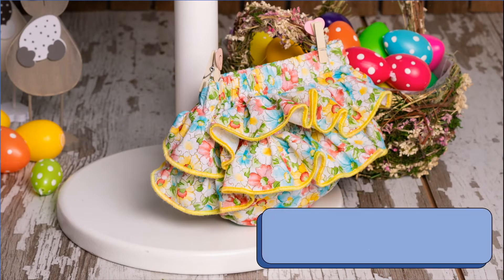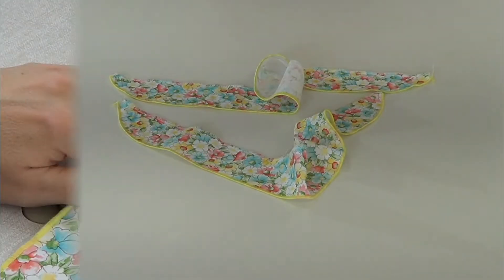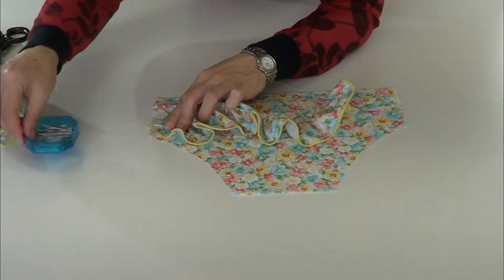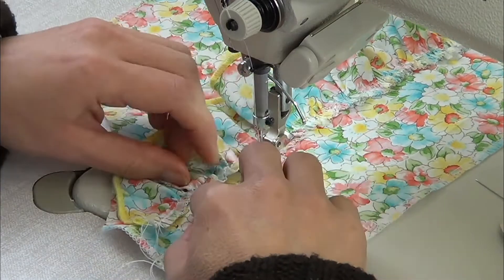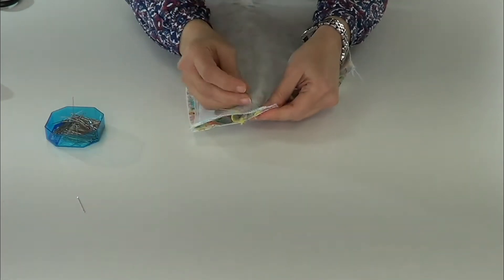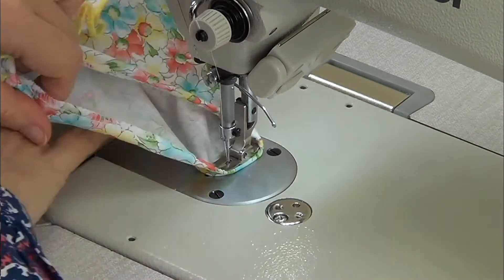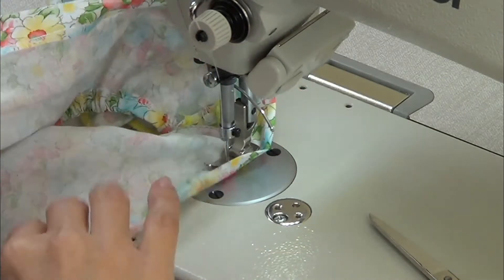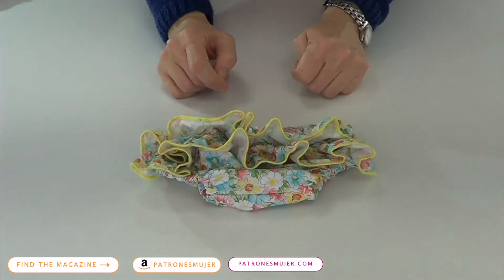15. How to make this ruffle cloth diapers!!😉🪡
Want more videos like these? Keep learning with PATRONESMUJER!!

You can access expert instruction, patterns, and endless inspiration to help you make wonderful garments and more things.

Where to find the magazines with the patterns?

In Spain, you can find the Magazine in, cloth shops, and haberdashery.